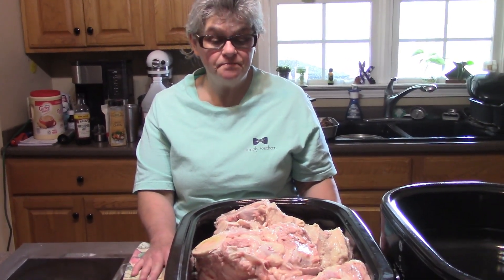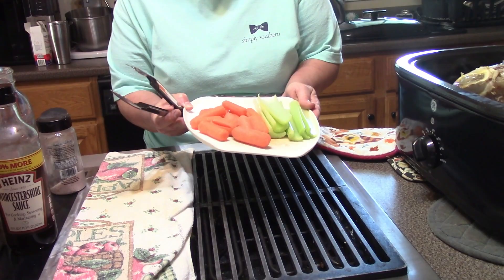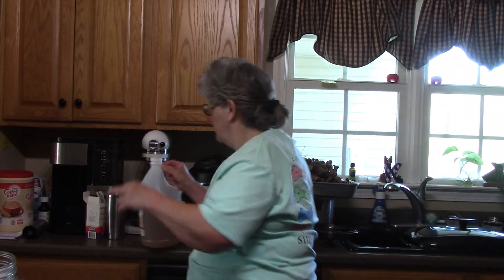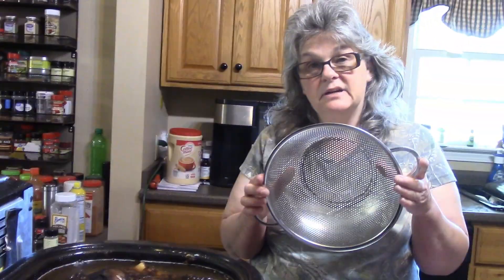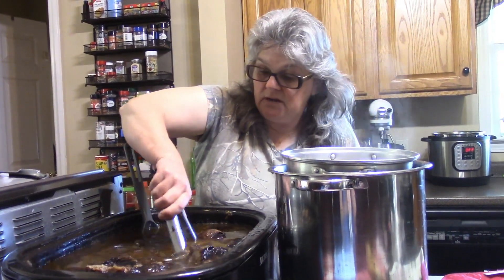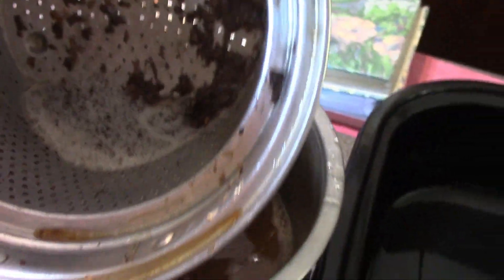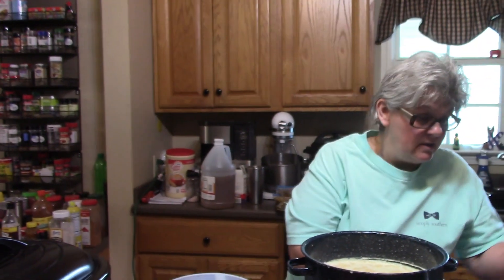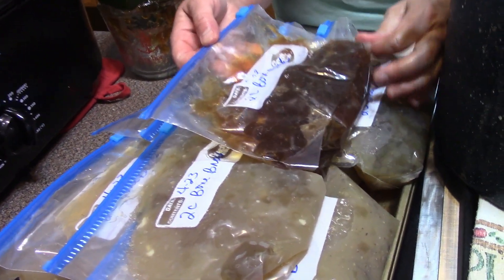How To Make Rich, Delicious Beef Bone Broth In A Turkey Roaster.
I have fresh beef bones from a steer that we processed so I am going to take advantage of every part of him that I can.  I am going to be making beef bone broth.

Fresh beef bones
water
onions
celery
carrots
salt, I used the pink sea salt
pepper corns
splash of apple cider vinegar
splash of worcestershire sauce, optional
bay leaves optional

Roast bones on 425* for 30 minutes.   Add all other ingredients with  water being last.  Pour water until it reaches the very top of your roaster.  Turn the heat down to 225* and simmer for 24-48 hours.  (The longer you simmer the richer the broth will be) Remove the veggies and bones.  Strain and use or you could can it or freeze it.

Amazon List--items I use
Veggie Peeler
Vegetable chopper
Juicer
Spice Rack
Teaspoon and Tablespoon Measuring Spoon Combo
Parchment Paper
Canning Kit
Ball pint canning jars
Ball quart canning jars
Ball canning flats regular
Ball canning flats wide
Pink Himalian sea salt
Southern Keto
Southern Keto Beyond The Basics
Lakanto monkfruit sugar substitute
Lakanto monkfruit powdered sugar substitute (No nasty aftertaste!!)
Lily's sugar free chocolate chips
Egghead egg seasoning(our favorite for eggs and chicken)
Crockpot
Bread loaf pans
Veggie chopper
Silicone doughnut mold/pan
My favorite spatula/egg turner
Gnat/ Fruit FlyTraps (Sticky Yellow Tabs)
Gnat/ Fruit Fly Traps (Apple)
20 oz stainless steel rabbit feed bowl
Oxbow Critical Care Powder Herbivore(Rabbit Health)